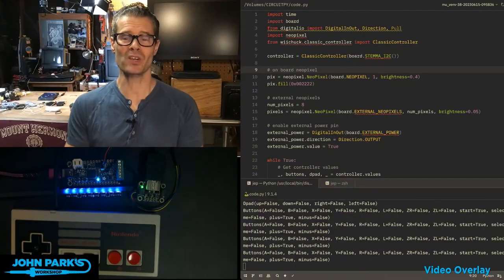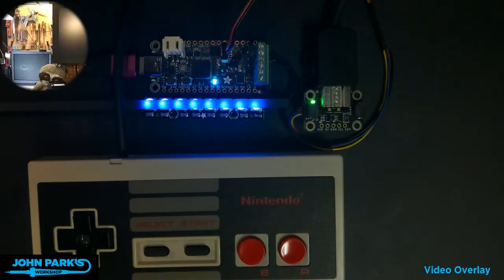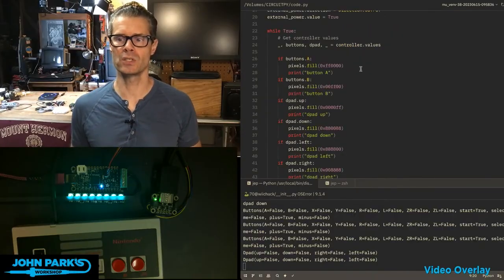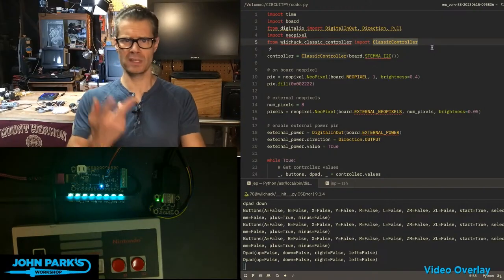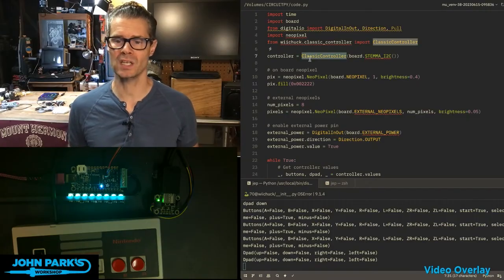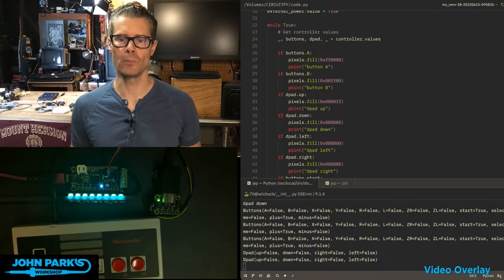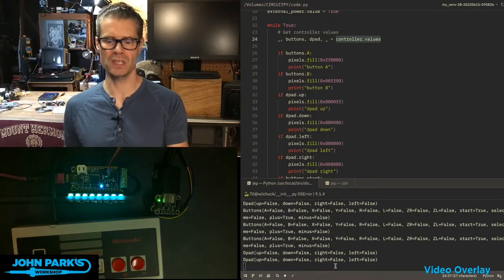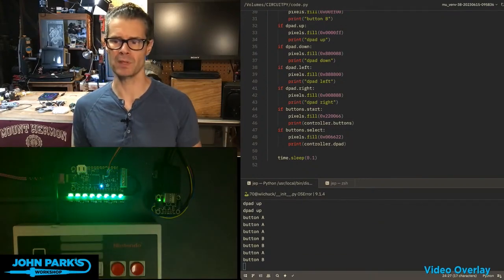John Park's CircuitPython Parsec: Wii Classic Controllers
Use a Wii Classic/NES Classic/SNES Classic controller in CircuitPython with the wiichuck library!